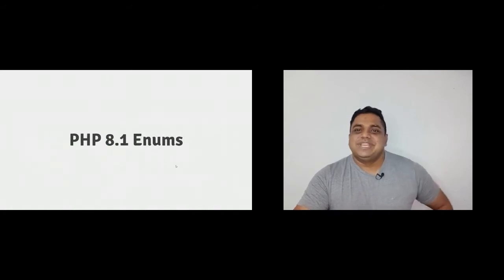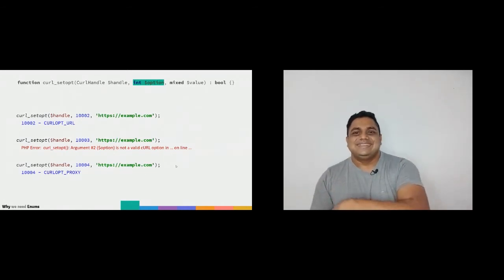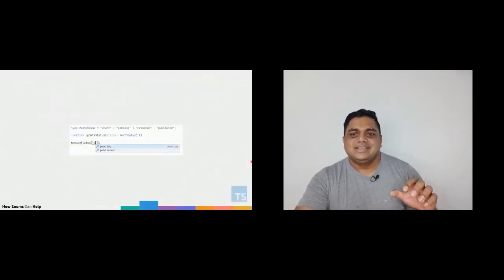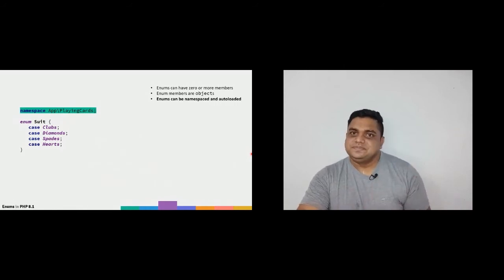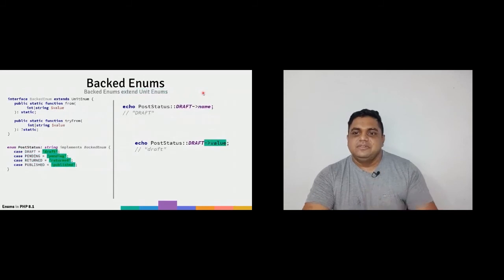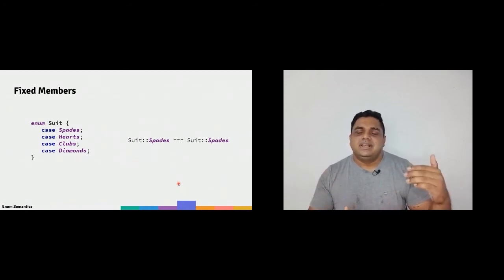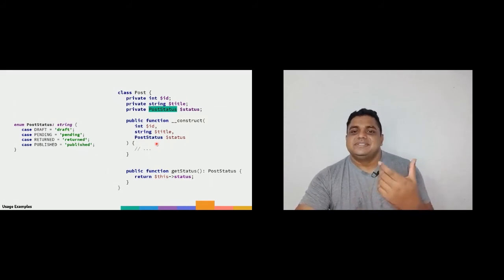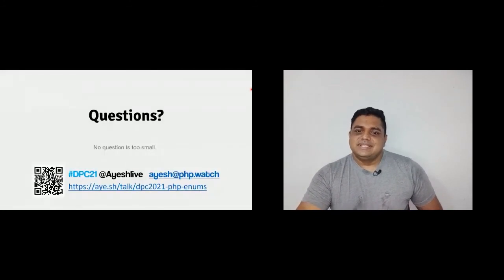DPC2021: PHP Enums - Ayesh Karunaratne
PHP 8.1 brings Enums, one of the most requested features in PHP. Enums, or Enumerations, allow creating strict and type-safe structures for fixed values. An Enum structure can hold a number of values that can also be backed with integer or string values.

In this comprehensive session, we will discover what Enums are, why they are useful, how to apply them on our applications including Drupal, and things to watch out for when using Enums.

This session is for those who are familiar with modern PHP practices such as Object Oriented Programming, and principles such as Liskov Substitution principle. A quick introduction will be given to catch up to speed, but familiarity with such concepts can help a lot.

What you'll learn from this talk:
- What are Enums
- Why Enums are useful
- How to use Enums
- Migrating from magic constants/values to Enums
- Backed Enums and storing/fetching Enum values with a database
- Using Enums in a Drupal context
- Caveats when using Enums

This talk was given at the Dutch PHP Conference in 2021, organised and hosted by Ibuildings. for more information.